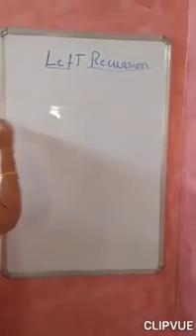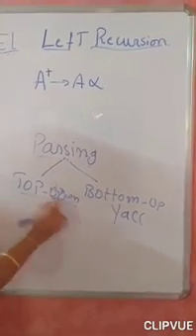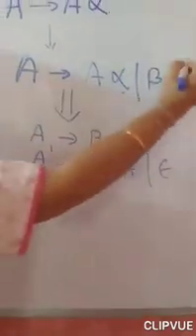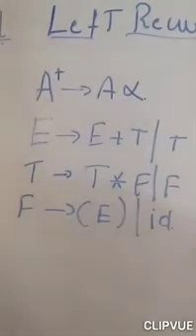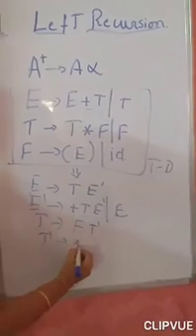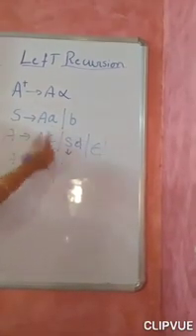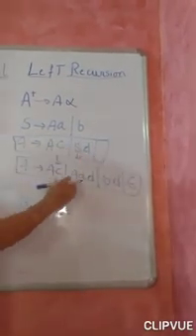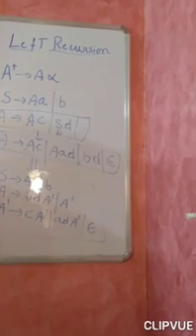Module 3-Left Recursion